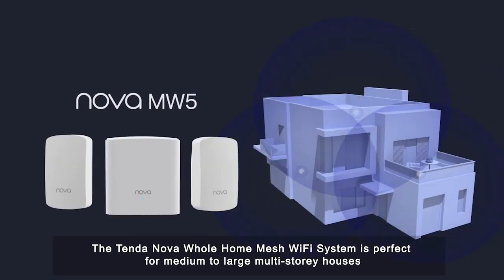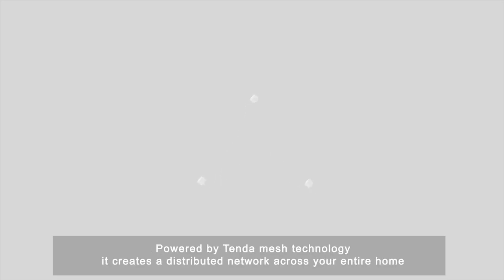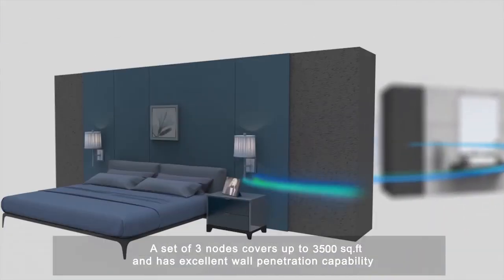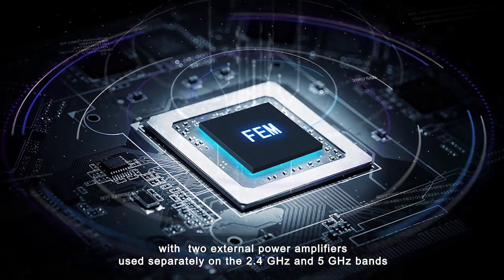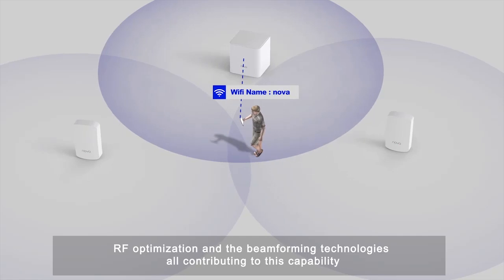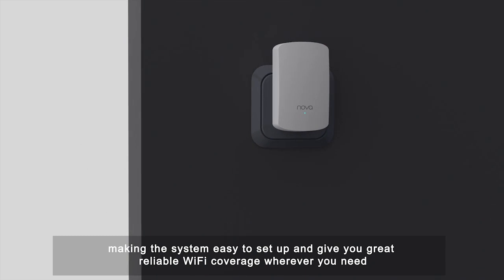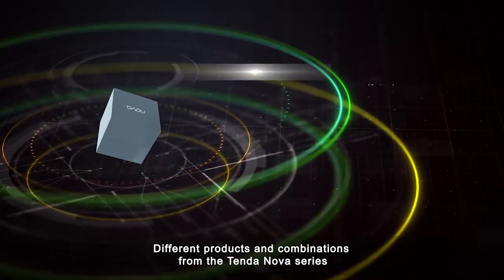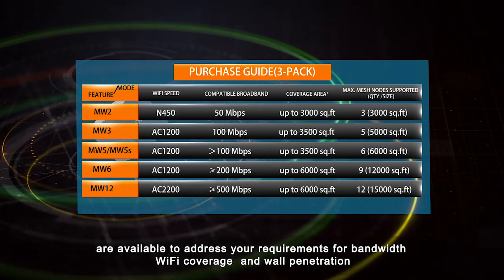NOVA MW5 : Wall Penetrating Dual Band Mesh | 300Sq.Mtr | Wall Mount | Compact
Understanding the requirement for Wider coverage with lag free connectivity, Tenda designed this unique cubes which solve all your WiFi woes in snap of a finger.

Tenda nova MW5 is Wall Penetrating Dual Band Mesh Router, designed to give you Wi-Fi even through those stubborn walls.